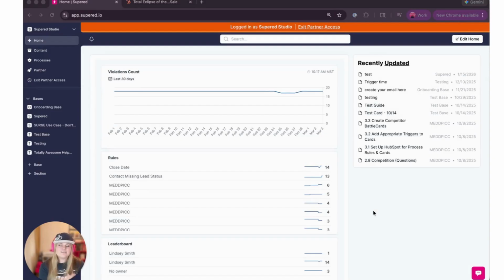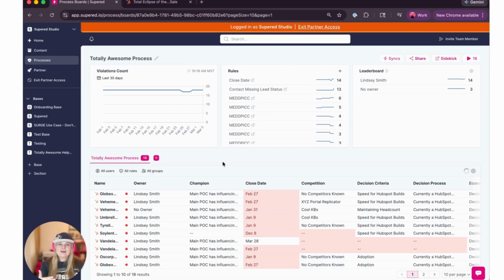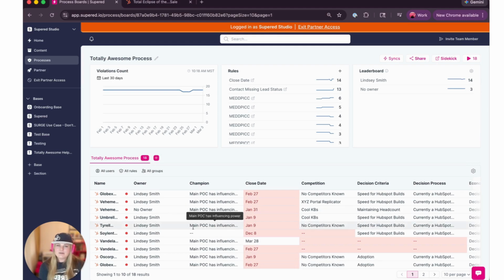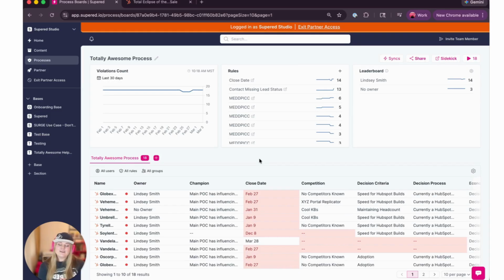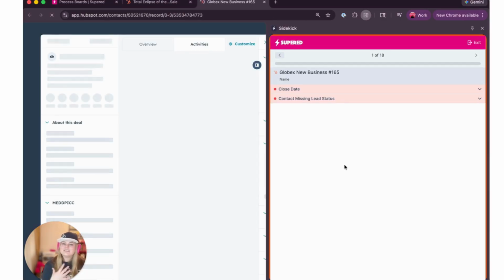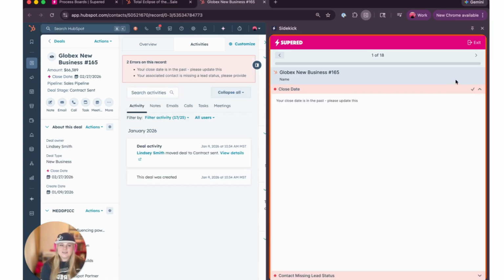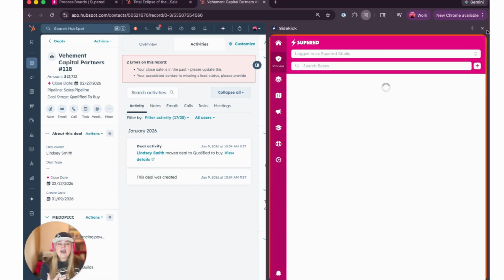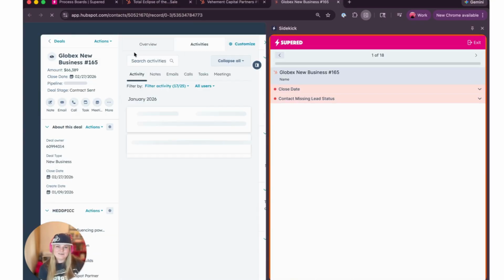HubSpot & Salesforce Accountability: Managing Data Quality with Supered Boards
Build it, then use it. Now that your Process Boards are set up, it’s time to put them to work. This video demonstrates how Supered Process Boards act as both a high-level reporting suite for managers and a high-speed "to-do list" for reps.

Whether you're looking to gamify data integrity or simply want to reach "zero violations" faster, this guide shows you exactly how to navigate the board.

🕒 What’s Covered in this Tutorial:
For Managers: The Dashboard View

Analyzing the Violations Count Graph to see trends.

Identifying top offenders vs. top performers with the Leaderboard.

Granular reporting: Customizing the table to show Deal/Contact names, owners, and close dates.

For Reps: The "Playlist" Workflow

Using the Play Button to launch a focused cleanup session.

How to fix issues in real-time and hit "Next" to cycle through violations automatically.

Sidekiq Integration: How to run your board playlist directly from the Sidekiq extension without leaving your CRM.